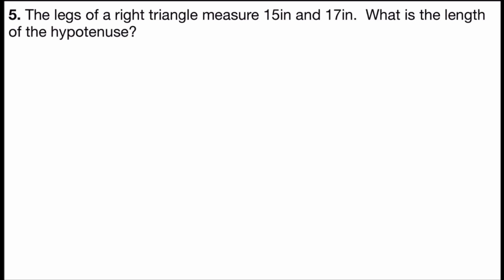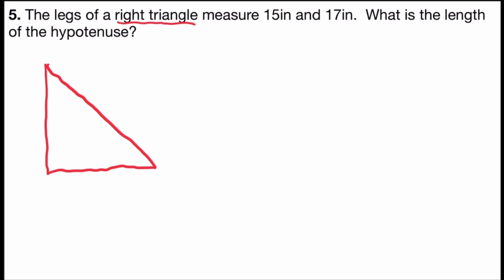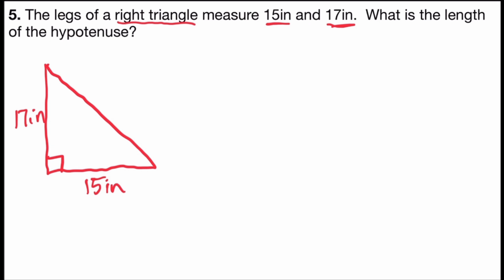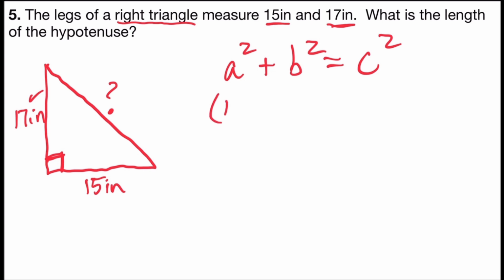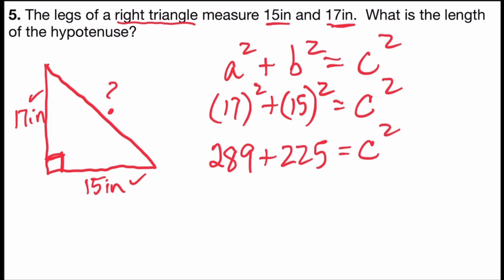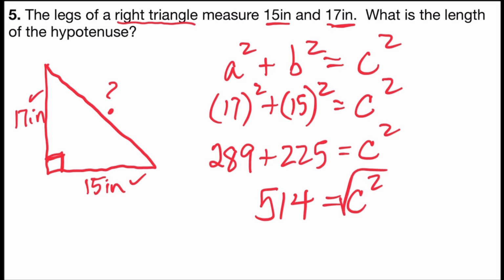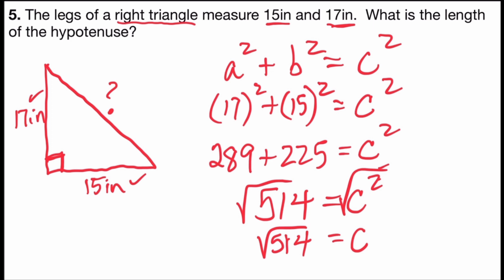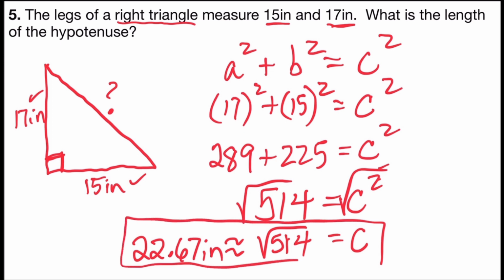Math Practice Test Prep 5 (The Pythagorean Theorem!)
Practice math problems to help with test prep.  Use the Pythagorean theorem formula to answer a right triangle word problem. Given the measure of the legs in a right triangle find the hypotenuse.  Use the Pythagorean Theorem formula to determine the length of the hypotenuse for an application question. Returning to college and need review for an entrance exam or college test? This series of problems will help with all skills necessary for a variety of tests from career based, community college, university, military, high school equivalency, and standardized tests. Great for Algebra 1, Algebra 2, Middle school math, and college math.  Help with standardized test prep, high school equivalency exam, high school state test prep, and college entrance test.  Study guide for review of many math topics.  This video is a one example breakout from the Math Practice Test Prep 5 longer format video.  Learn Math.  Help Dogs.